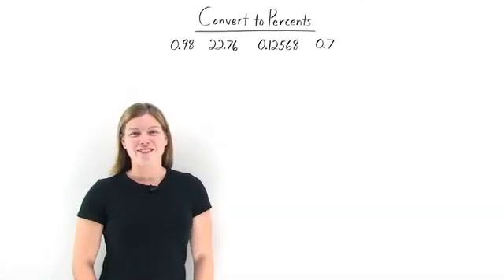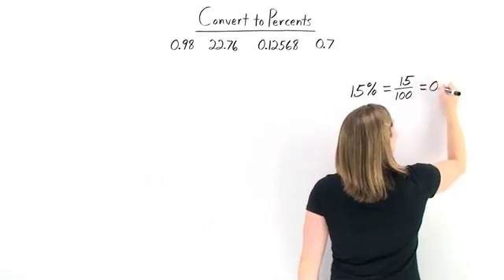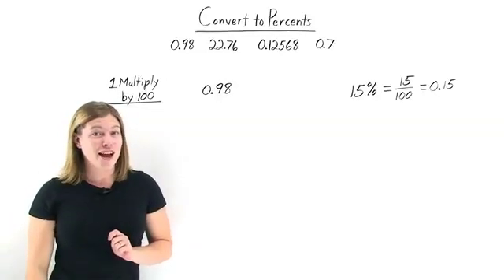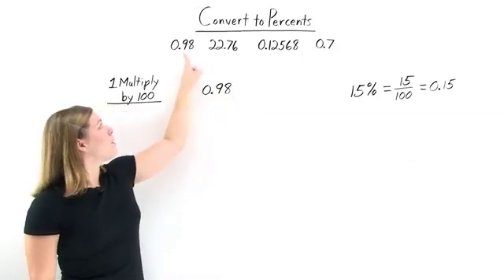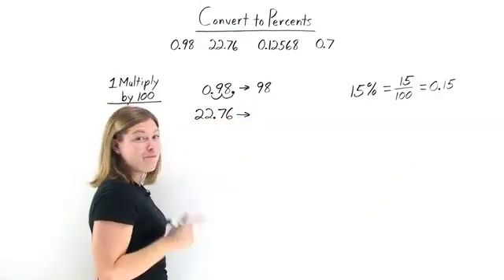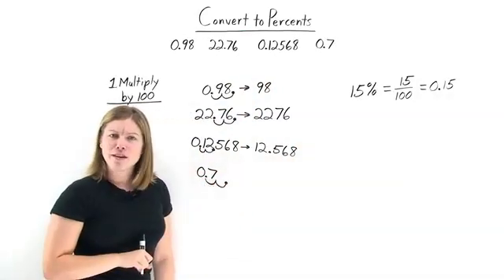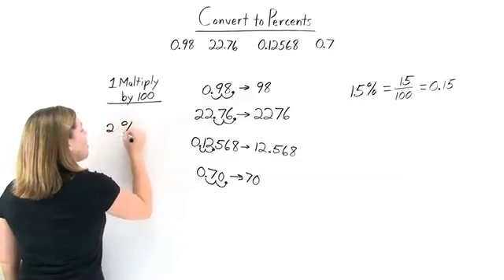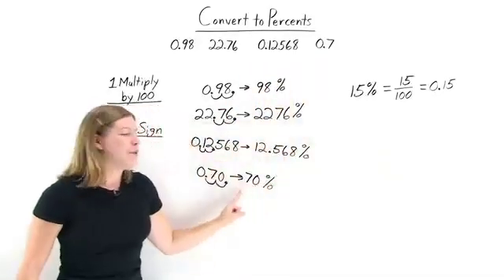Decimal to a Percent